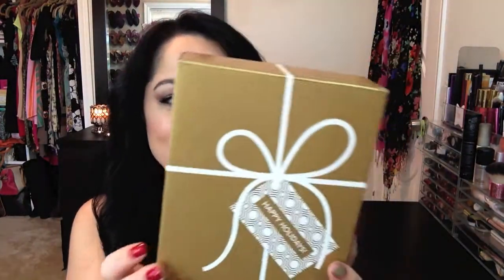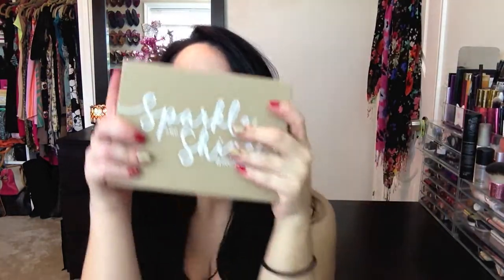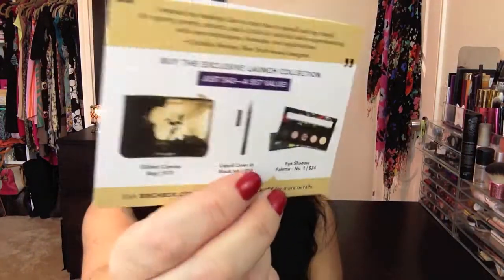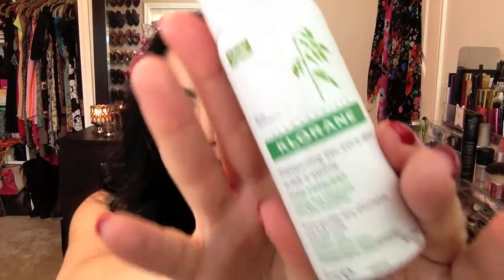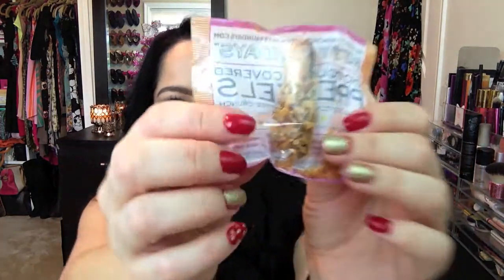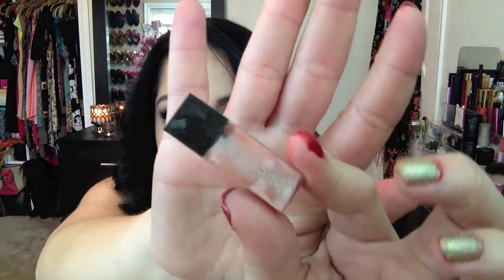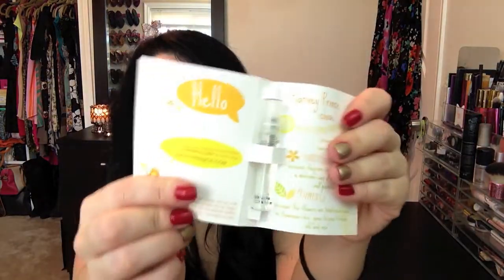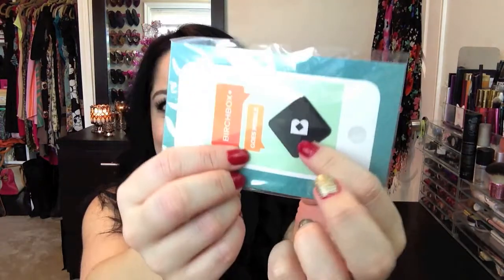UNBOXING- Birchbox December 2013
Hello!!  I am sharing with you my unboxing and first impressions of the DECEMBER 2013 Birchbox (*sigh*) . *WATCH IN HD*  *don't forget to watch the deleted scenes at the end*

Sign up for my favorite monthly subscription!!! For $10 a month you receive the best beauty samples (its by far the best beauty subscription box/bag i've experienced!

I am absolutely addicted to shopping on there! :-)

Want to try out Birchbox?  Its $10 a month, and you will receive beauty, and lifestyle samples

I LOVE Ebates!!  Before I shop online (Sephora, Nordstrom, Macys, Ulta, etc...), I check this website first, most of the time the store I'm buying from offers cash back! So basically you recieve cash back from shopping... its not a scam! We shop anyway, so might as make money anyways!